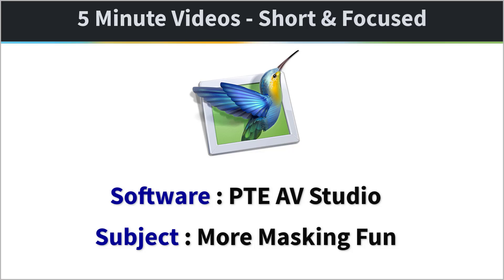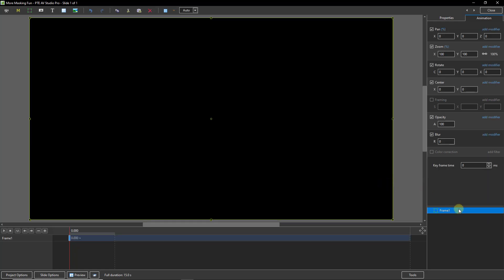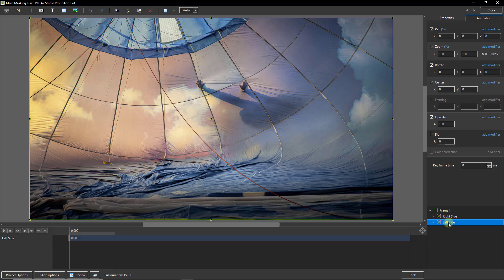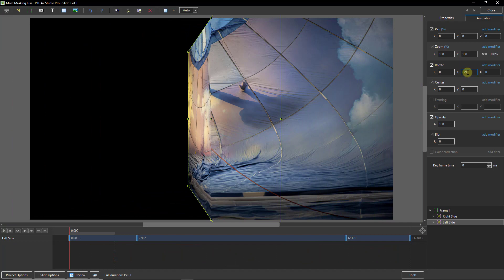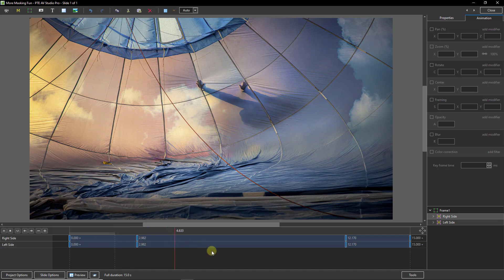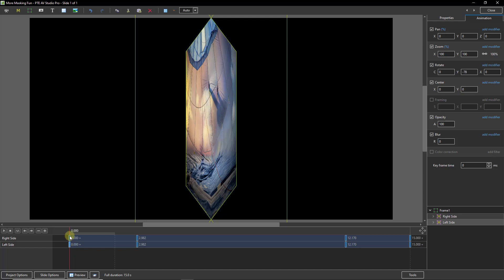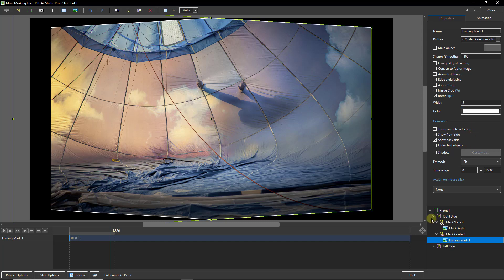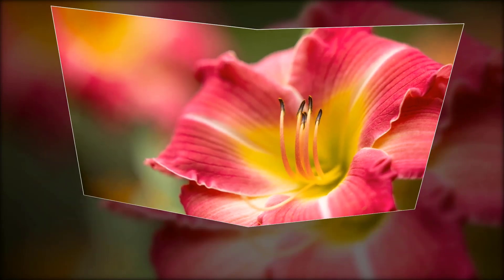093 - 5 Minute Video - PTE AV Studio - More Masking Fun